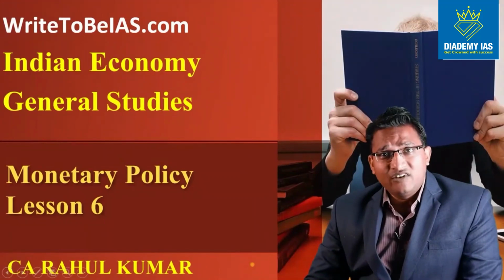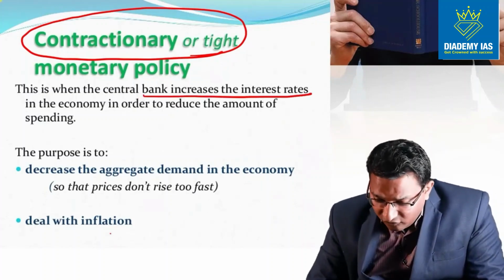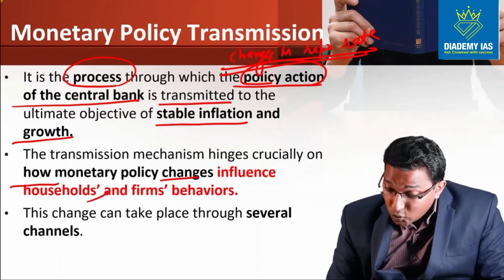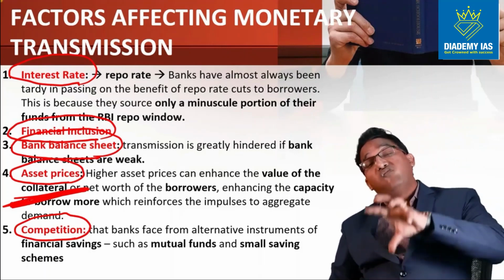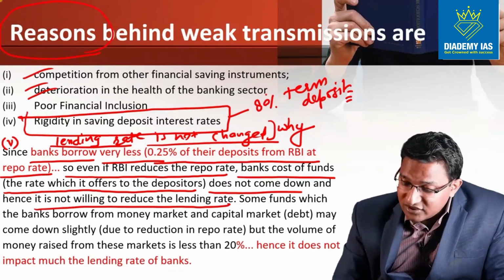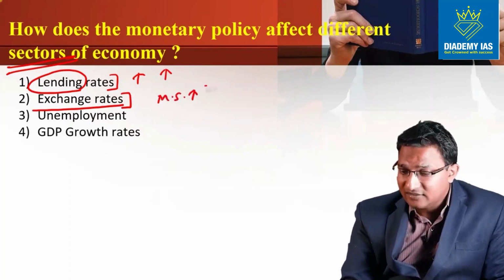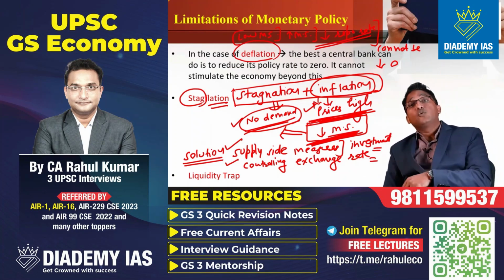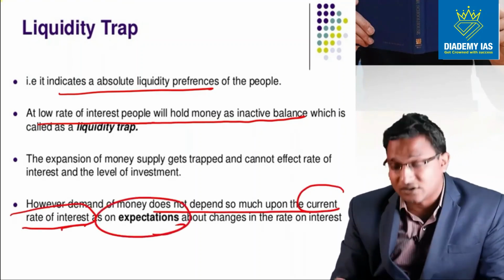UPSC Economy for UPSC Prelims | Monetary Policy Lec 5 By CA Rahul Kumar (Faced 3 UPSC interviews)